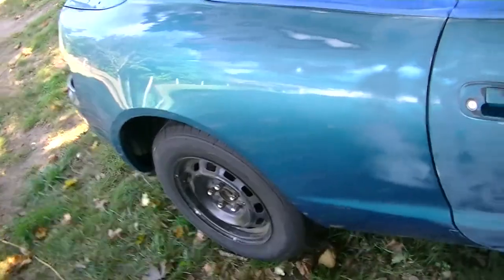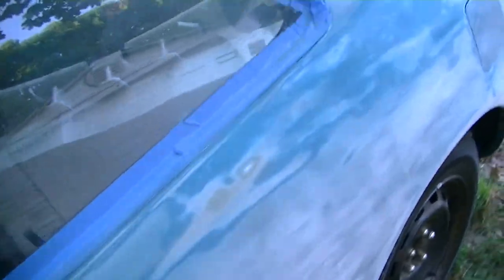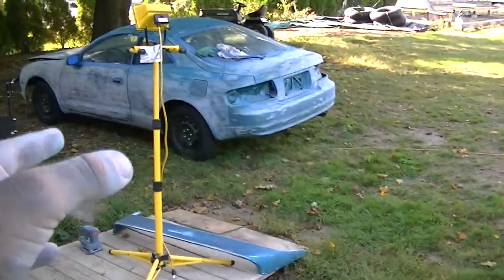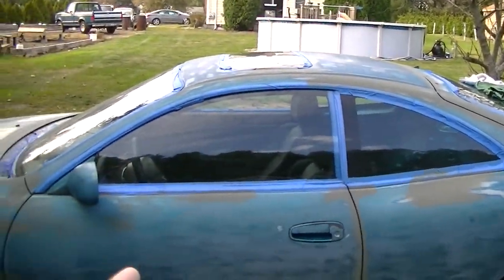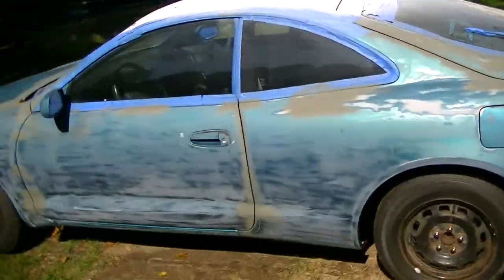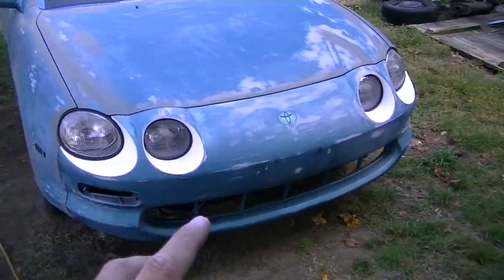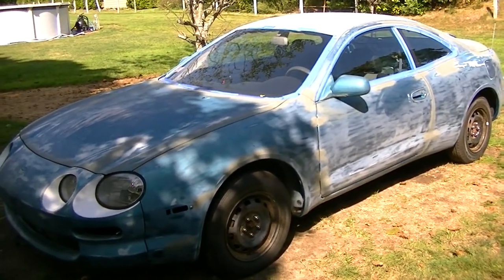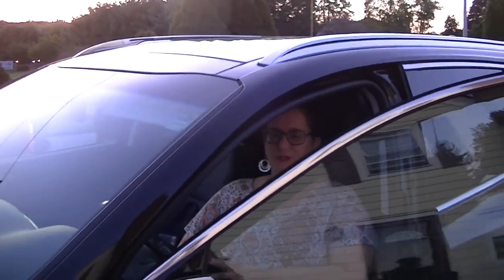Prepping The Body For Paint -CelicaPt2-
So... The car isn't actually getting painted for certain financial reasons. It will all be explained in the next video.